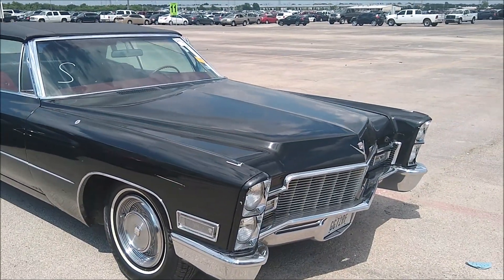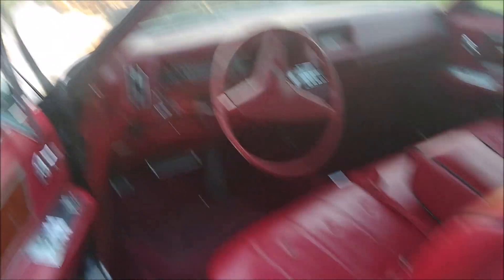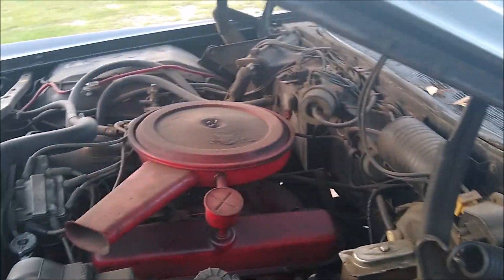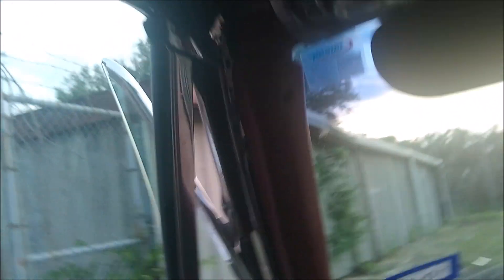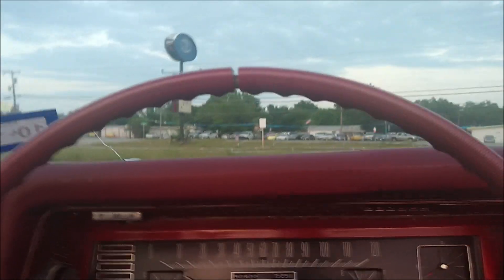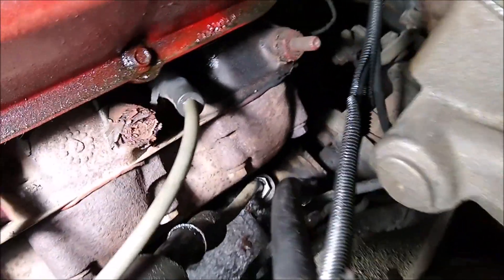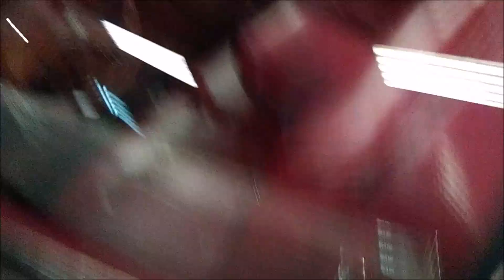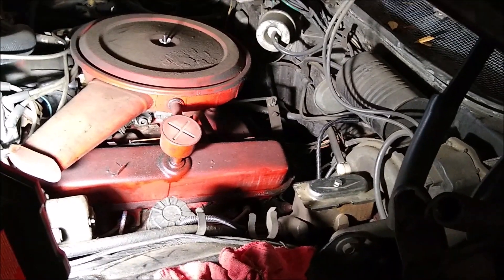My new 68 Cadillac Deville Convertible